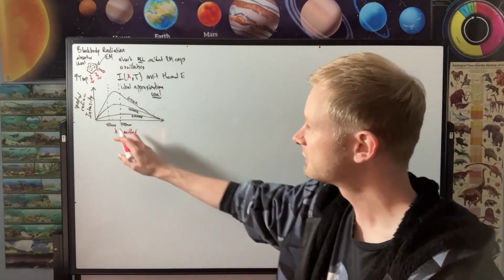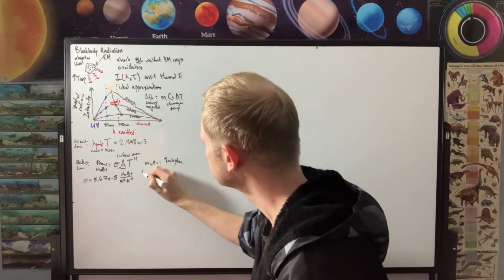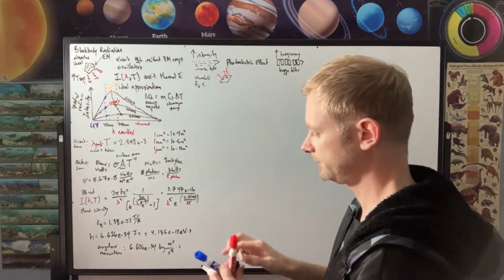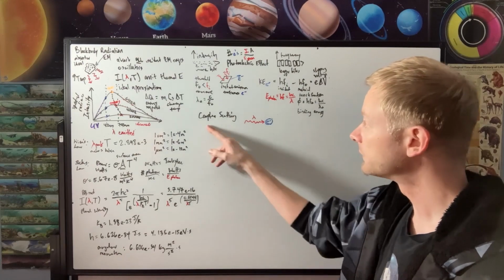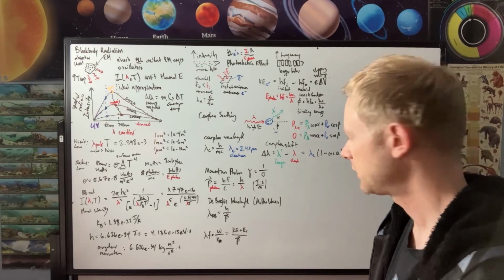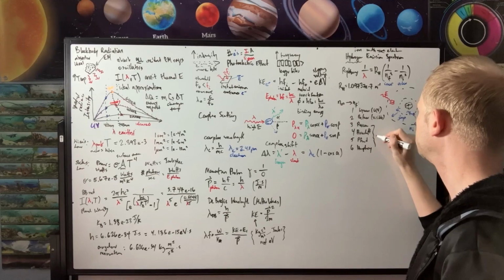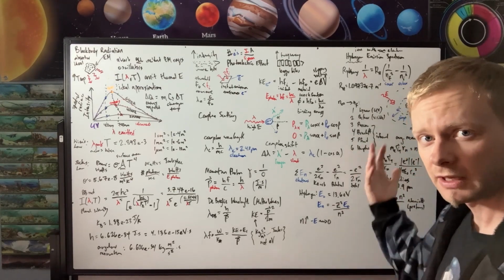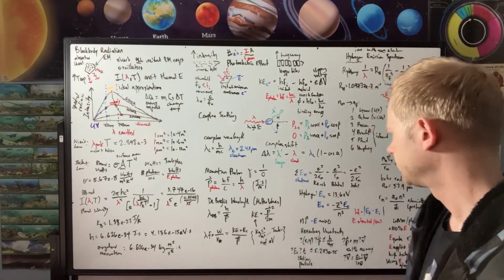Effects of Quantum Physics in Classical Mechanics - Physics III (Optics)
The effect of quantum physics on classical mechanics represents a profound shift in our understanding of the physical world. Quantum mechanics, developed in the early 20th century, fundamentally altered the way scientists view and interpret the behavior of matter and energy, particularly at the atomic and subatomic levels. Here are some key ways in which quantum physics has impacted classical mechanics.

00:00 Blackbody Radiation
09:14 Photoelectric Effect
13:40 Compton Scattering
17:49 DeBroglie Wavelength
19:14 Bohr Model of Hydrogen
28:55 Heisenberg Uncertainty

24:38 Correction: 9e9(e^2/2r - e^2/r) = -9e9*e^2/2r